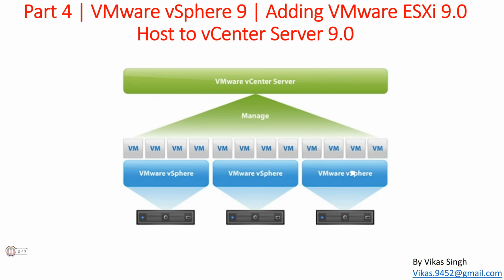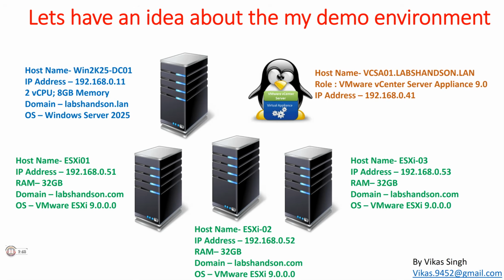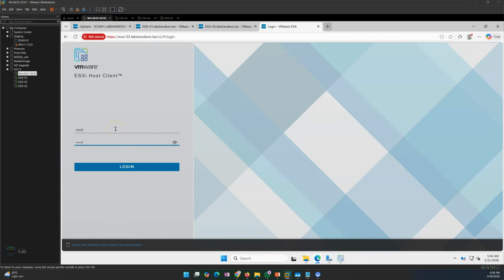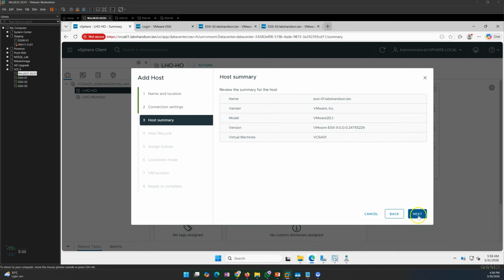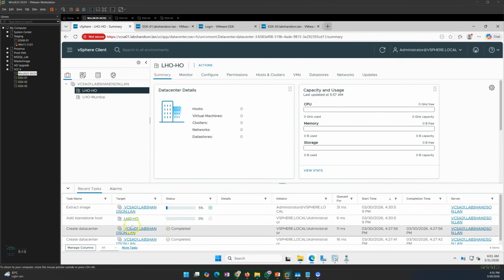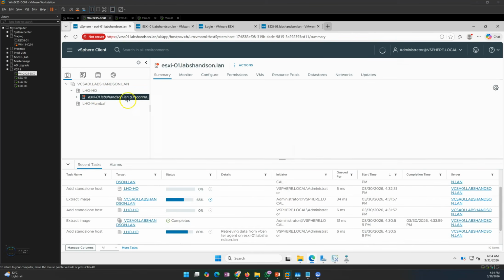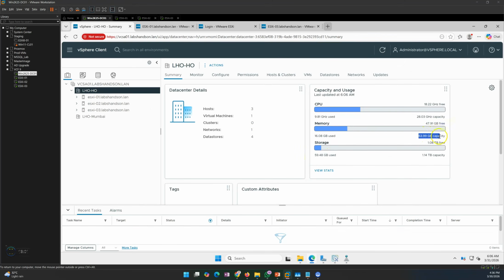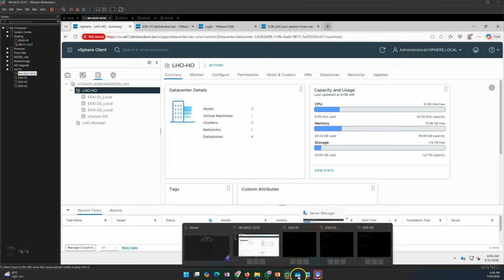#4 | VMware vSphere 9 Full Course | How to Add VMware ESXi Host to vCenter Server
In this video, we continue our VMware vSphere 9 Full Course series, and in Part 4, you will learn how to add an ESXi host to vCenter Server step-by-step with a complete hands-on lab demonstration.

We will cover the full process of connecting a standalone ESXi host to vCenter Server, enabling centralized management and unlocking advanced enterprise features like vMotion, High Availability (HA), and Distributed Resource Scheduler (DRS).

This is a critical step in building a production-ready VMware environment.

🔧 What You Will Learn:
How to connect VMware ESXi host to vCenter Server
Prerequisites before adding host
Step-by-step host addition process
SSL certificate warning handling
Assigning licenses to ESXi host
Verifying host connectivity and status
🏢 Real-World Use Case:

In enterprise environments, multiple ESXi hosts are centrally managed using vCenter Server. This allows administrators to:

Manage infrastructure from a single dashboard
Enable automation and load balancing
Improve availability and performance
📌 Why This is Important:
Required for cluster creation
Enables HA, DRS, and vMotion
Centralized monitoring and management

Follow the complete course to become a VMware expert from beginner to advanced.